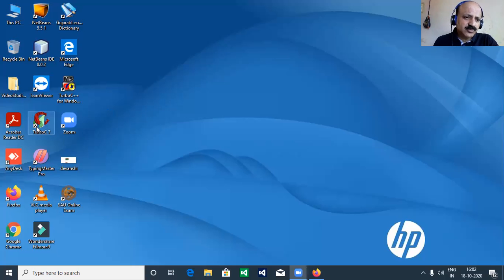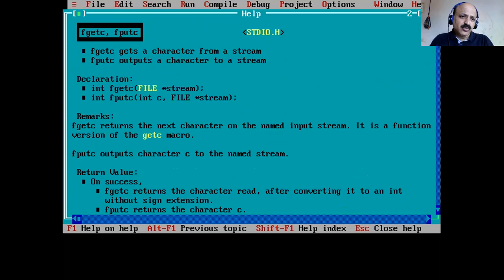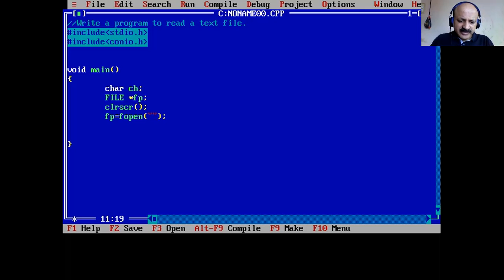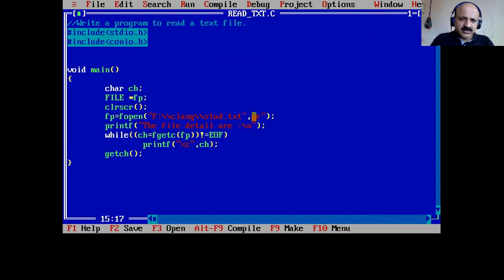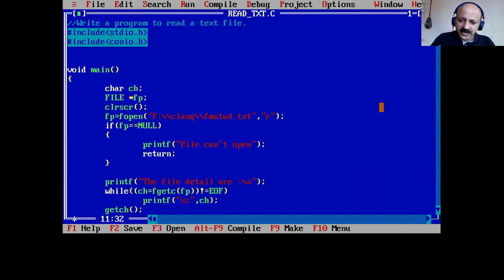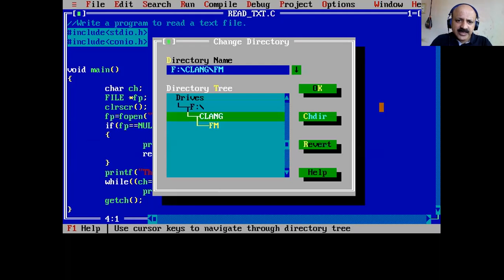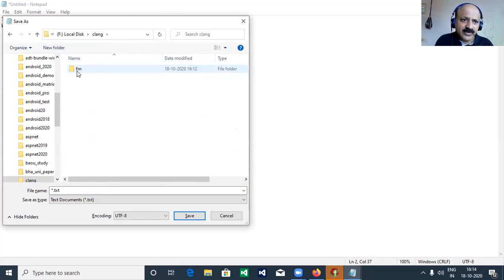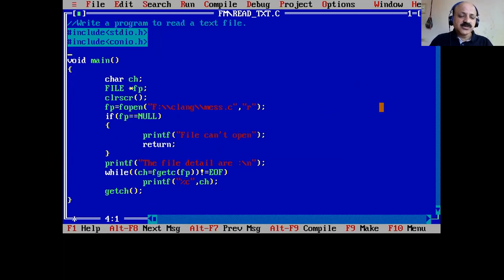Read file a Text File Using fgetc function in C Programming Language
File Management in C Language.There are two type of file 1. Text file 2. Binary File. There are six mode of file 1. w for write 2. r for read 3. a for append 4. w+ for write and read 5. r+ for read and write 6. a+ append and read.  Definition of file : Data files mean we can stored permanently large volume of logical related data or logical related record in hard disk drive, it is called data files. File name is any valid characters combination to give file name.
FILE structure is known as data structure. FILE is defied datatype in C. The FILE structure is defined in C standard library I/O function. so, there header file is stdio.h